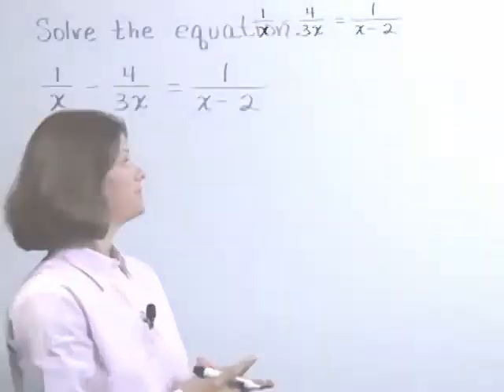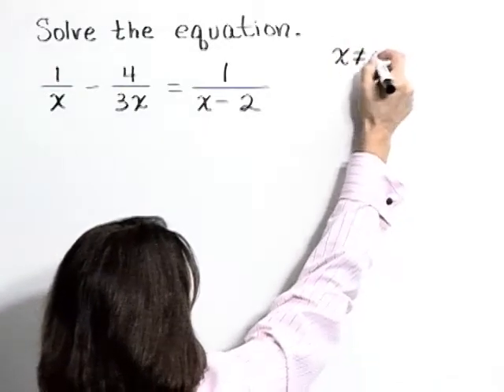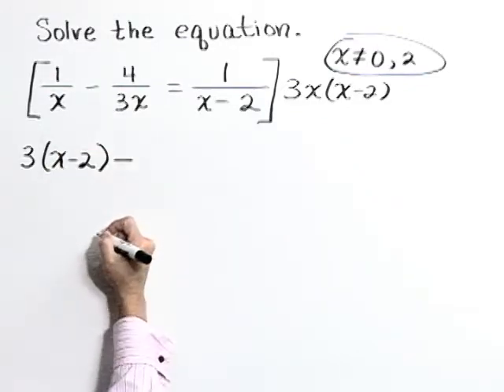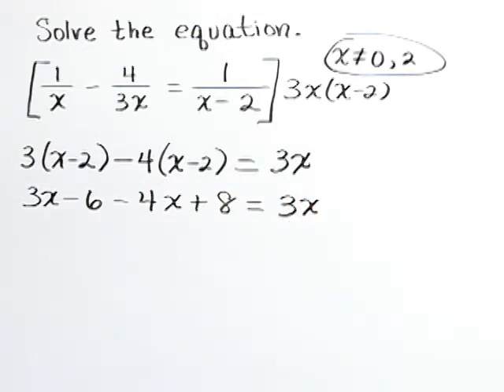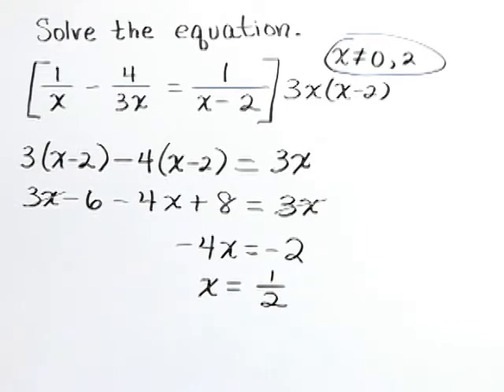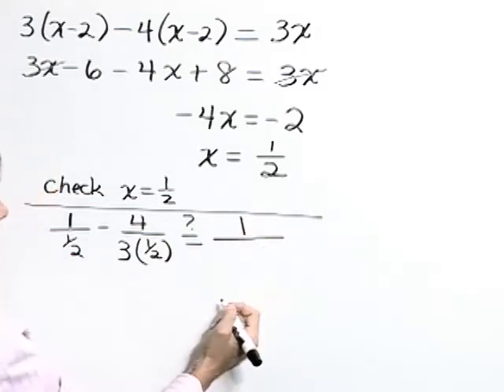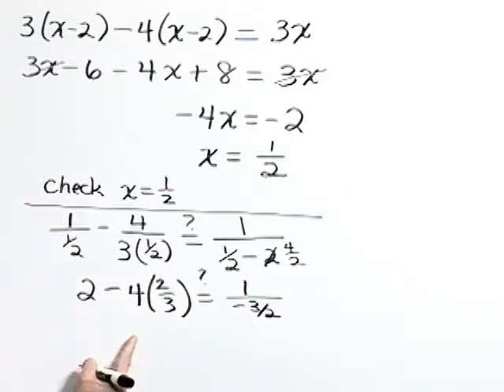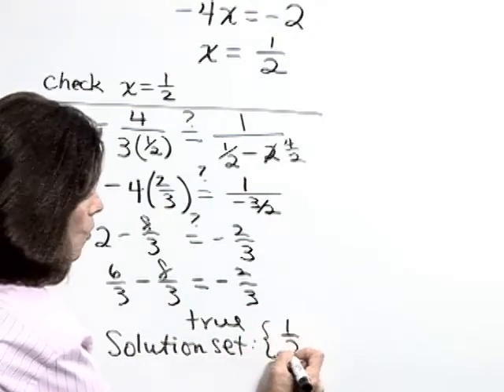Lial Intermediate Algebra Ch 7 Ex 16